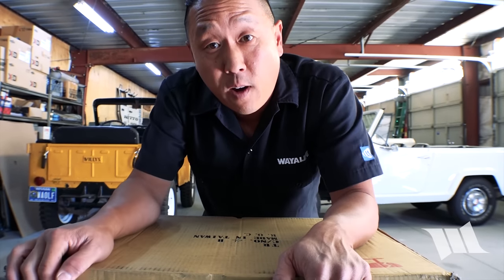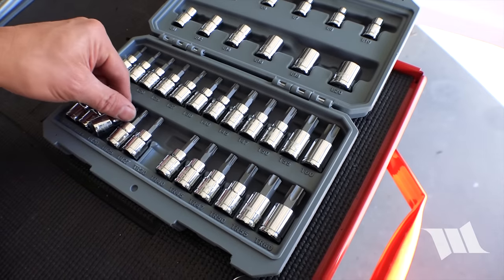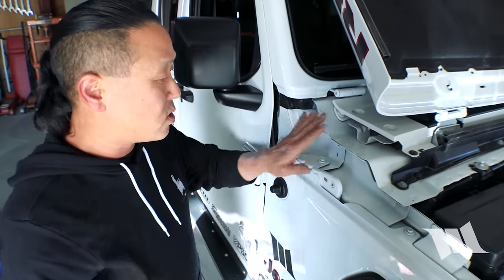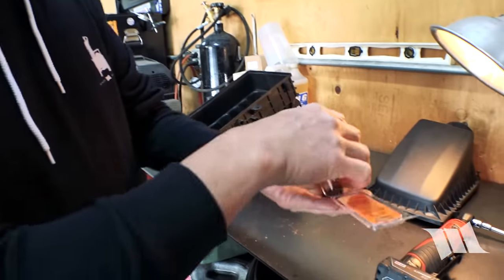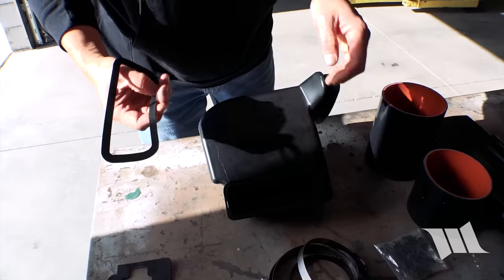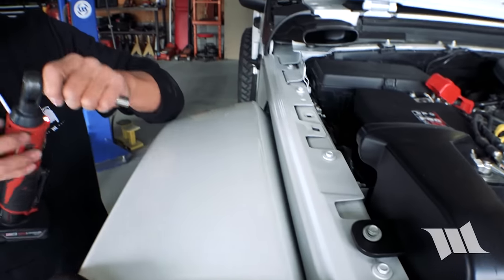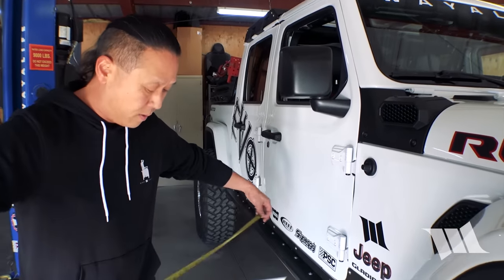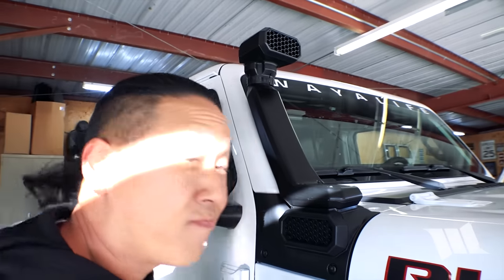Rugged Ridge AmFib Snorkel HOW TO INSTALLATION on a Jeep JL Wrangler or JT Gladiator Truck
As any self-respecting overlander knows, you need a snorkel to complete a good overland build and when Rugged Ridge first debuted their AmFib Snorkel for the Jeep JL Wrangler and JT Gladiator Truck at the 2018 SEMA Show, everyone and their mother wanted to get their hands on one. Why you might ask? Well, unlike most snorkel kits, the AmFib requires no cutting of the hood or of any body panel for that matter and it requires very little modification to get it installed. Also, Rugged Ridge designed the AmFib to be installed in two different configurations, as a Low Mount cowl intake that looks totally factory and as a High Mount intake that gives it a traditional snorkel look that most people are familiar with. In this video, you'll see just how quick and easy it is to get one on your JL Wrangler or JT Gladiator.

NOTE: This Rugged Ridge AmFib was a pre-production kit and so I did need to buy some push fasteners from my local O'Reilly Auto Parts store. It is my understanding that these fasteners are included with product kits.

ALSO : Because I know it's coming, yes, I know that the 3rd rubber fitting under the air box is for the ambient air tube. LOL

Milwaukee Drill
Milwaukee Ratchet

• AmFib Low/High Mount Snorkel System #17756.31
• 8, 10mm Socket
• Torx Bit T-20, T-30, T-40
• 4mm Allen Wrench
• 3/8" Wrench
• Flathead Screwdriver
• Phillips Screwdriver
• Ratchet
• Ratchet Extension
• Drill
• Unibit
• Dremel w/Cutoff Wheel
• Utility Knife
• RTV

ALSO - Please consider buying other Jeep parts